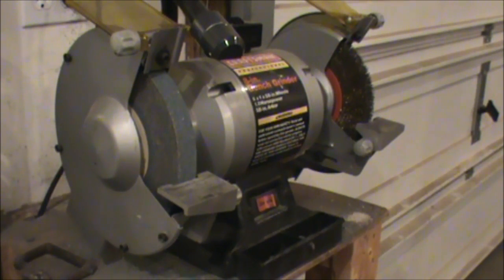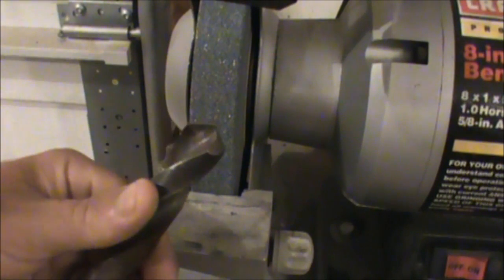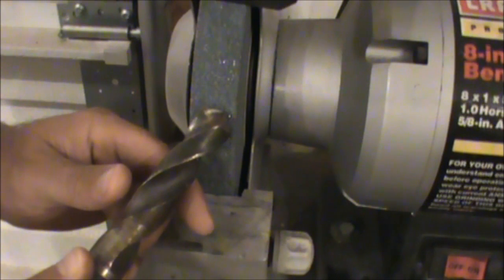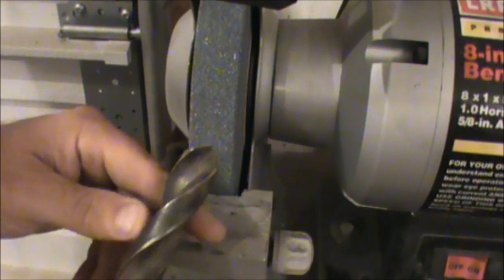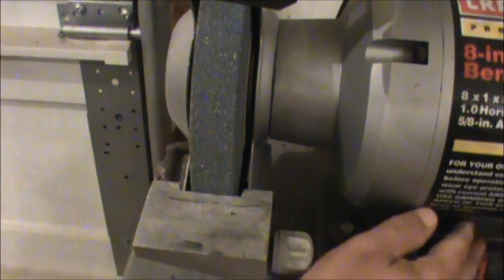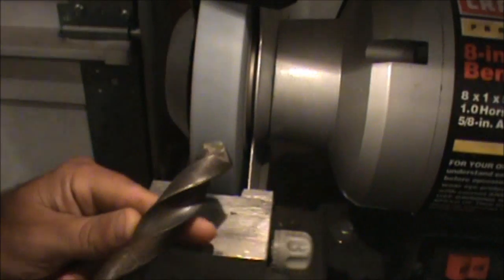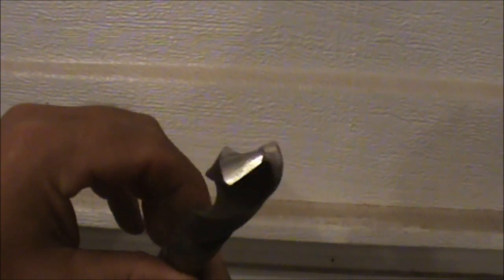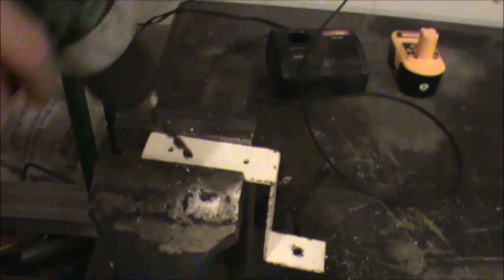How to sharpen a drill bit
Click link to get the drill doctor for sharpening.